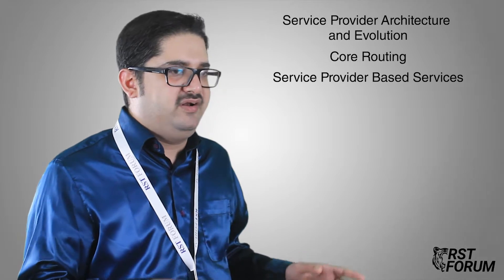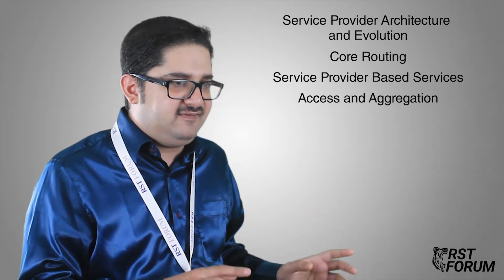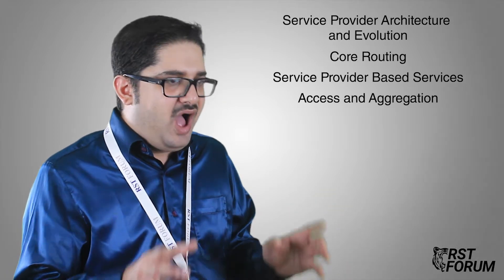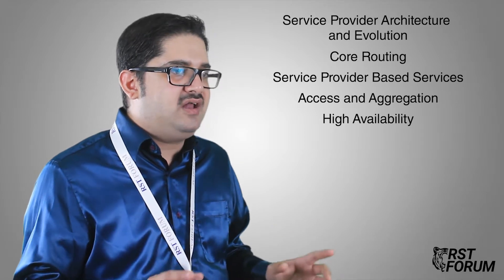CCIE Service Providers